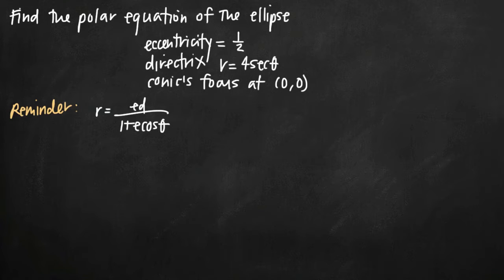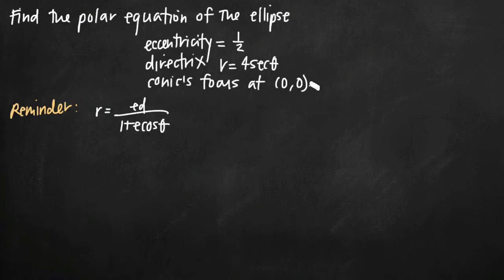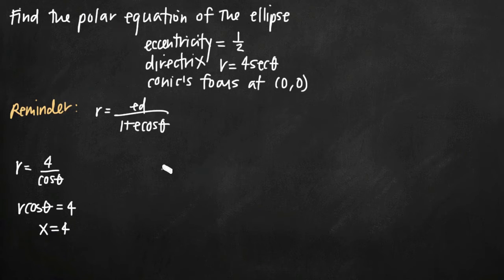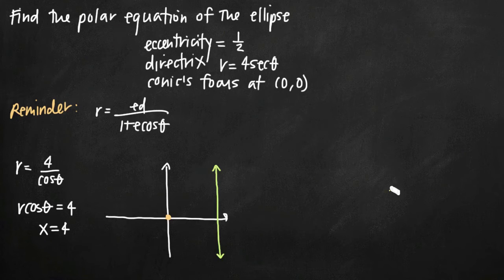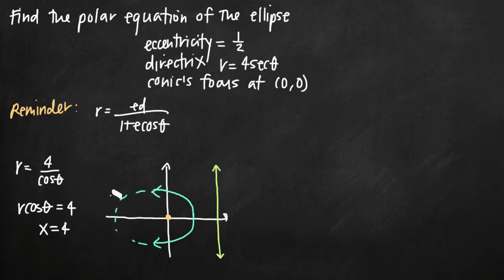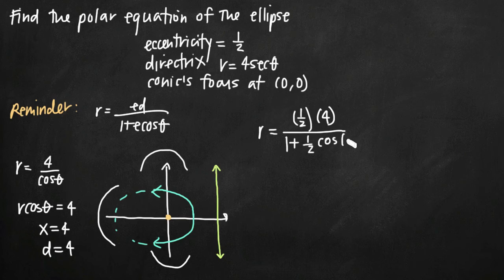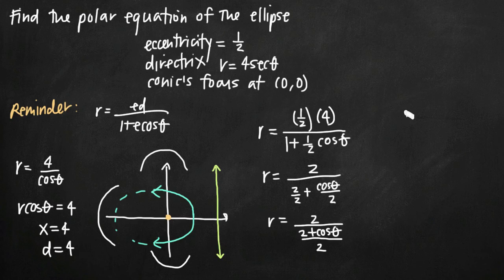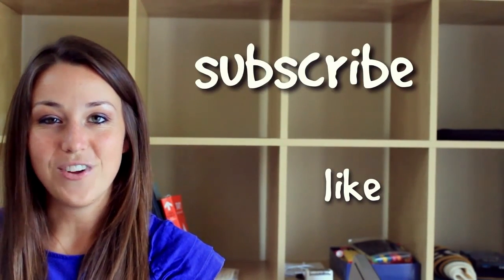Polar equation of the ellipse (conic section) (KristaKingMath)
Learn how to find the polar equation of an elliptical conic section with focus at the origin, given only its eccentricity and the equation of its directrix.